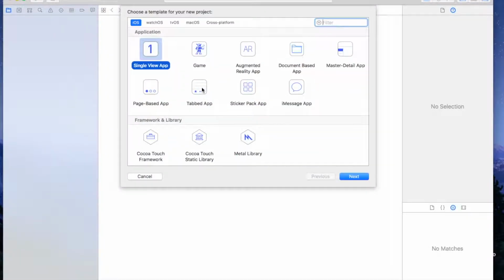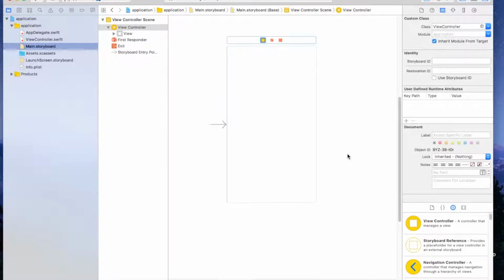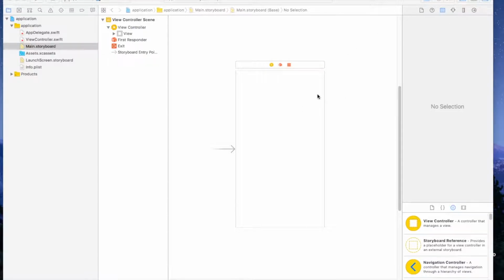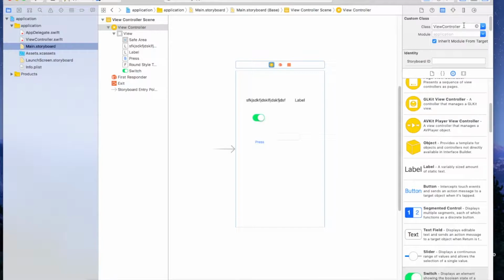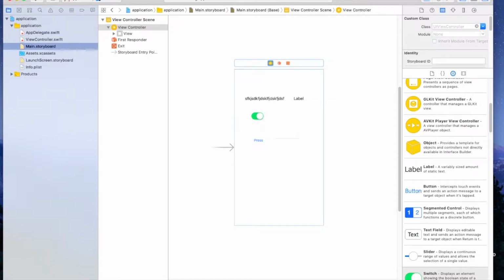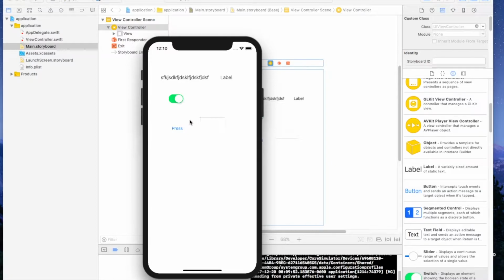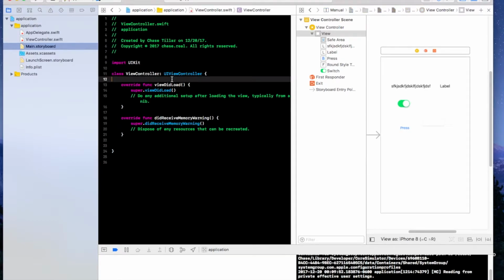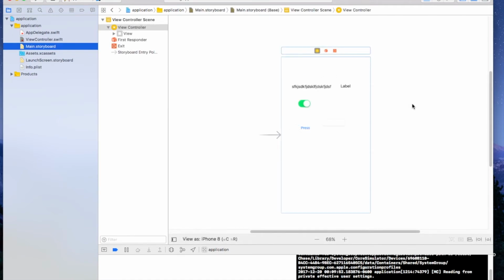View Controllers: The Most Fundamental Aspect of Apple Development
In this video we explore the idea behind the View Controller, the most fundamental topic in the Apple development environment.